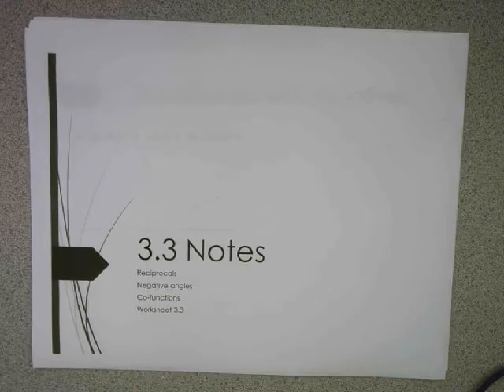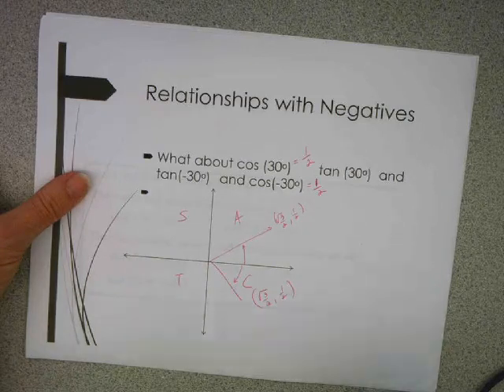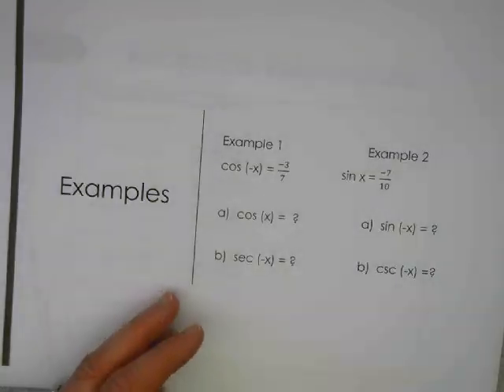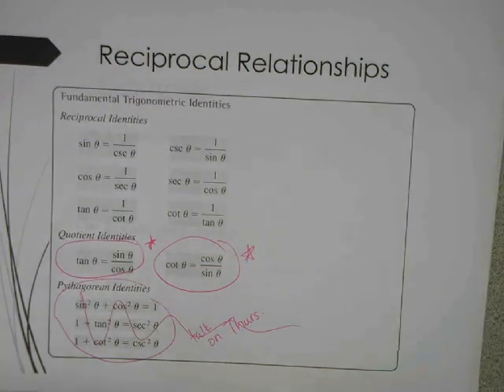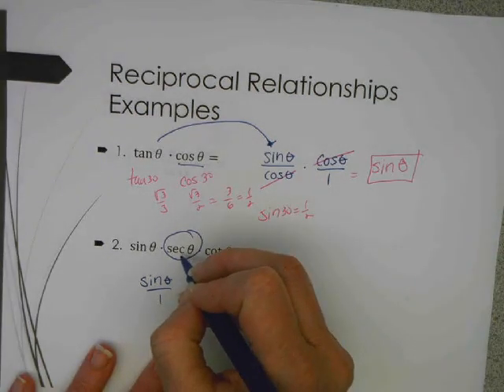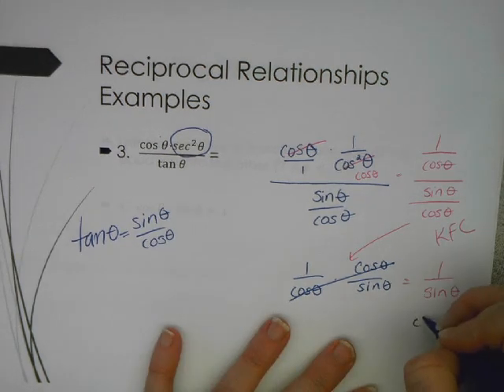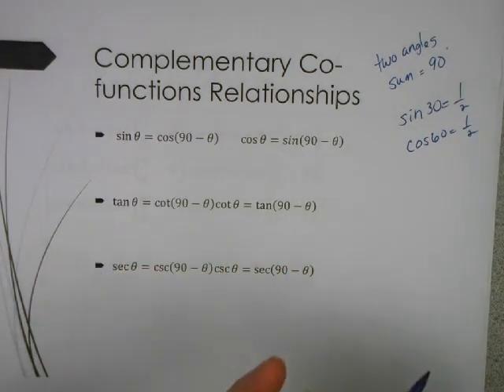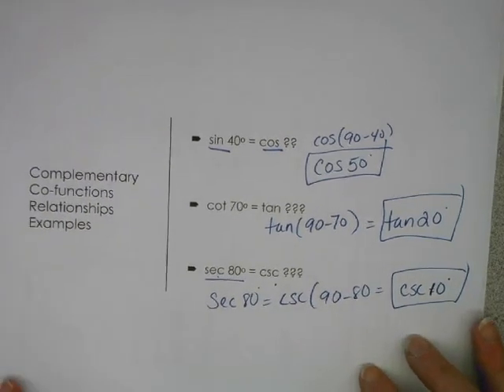Adv Math 3.3 notes for Monday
Video of Notes 3.3 for sub on Monday 9/20